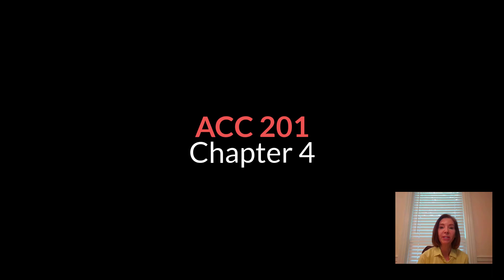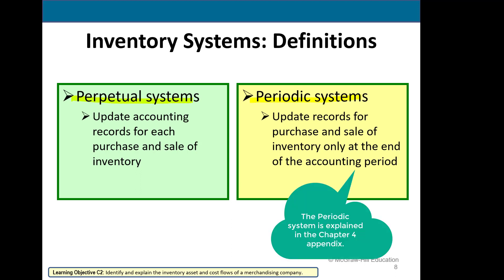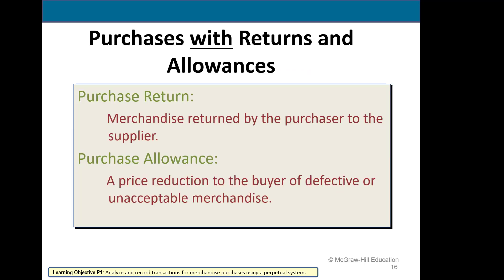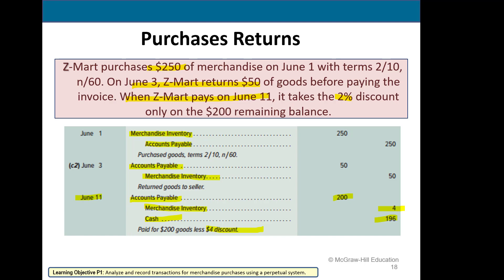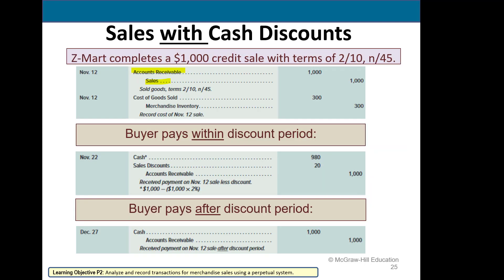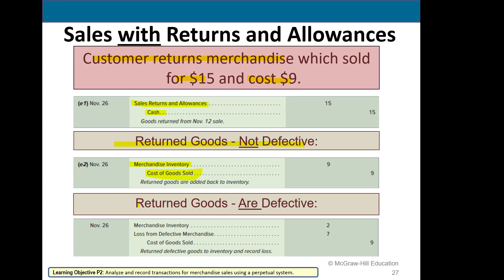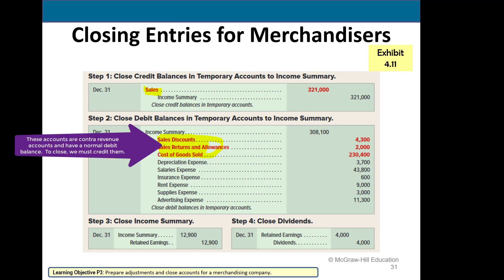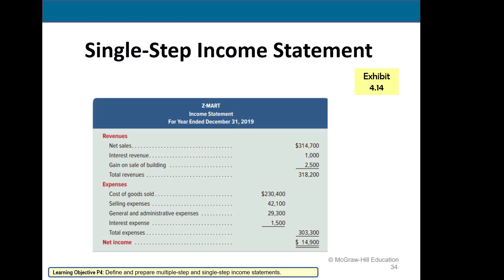ACC201 FM8 Ch4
ACC 201 Chapter 4 FinMan 8e